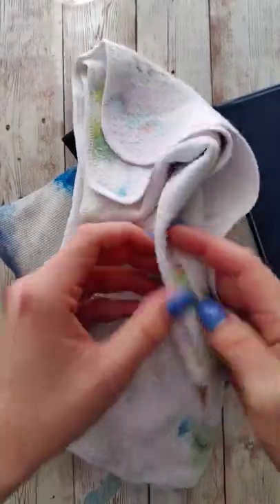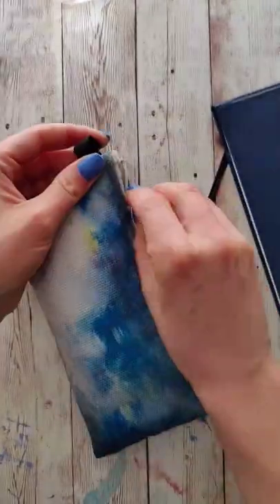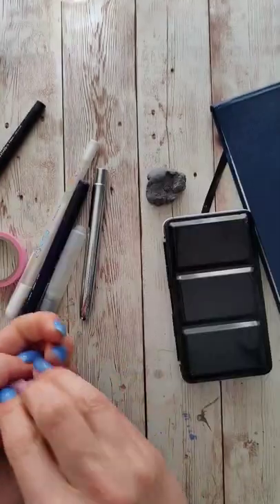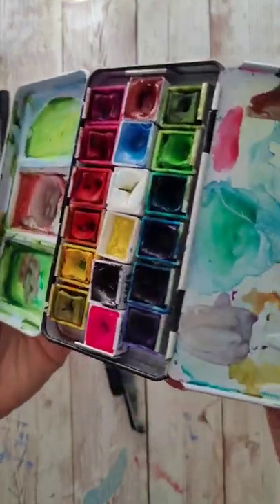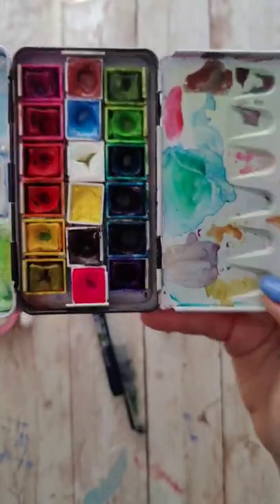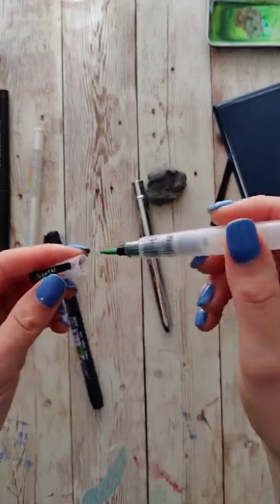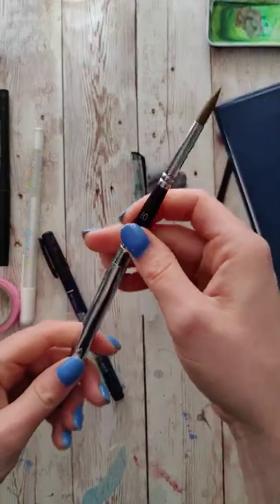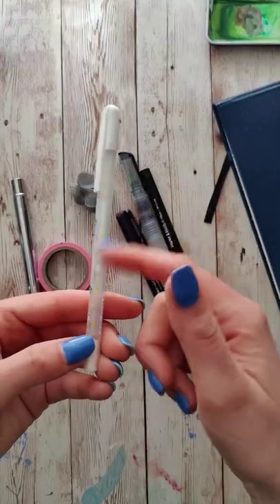What supplies I used while traveling!